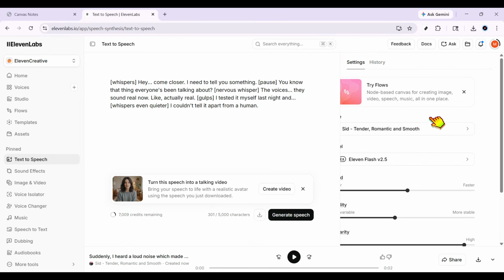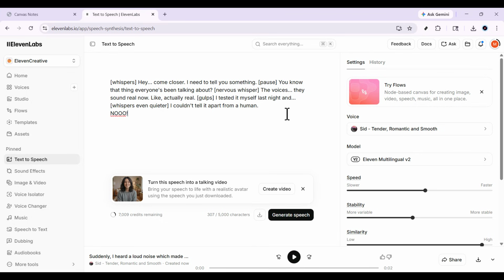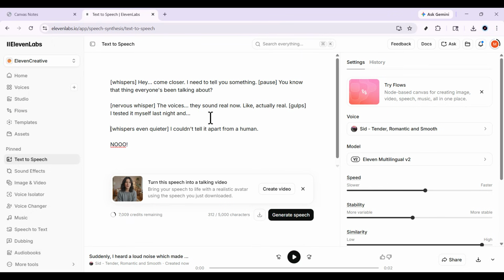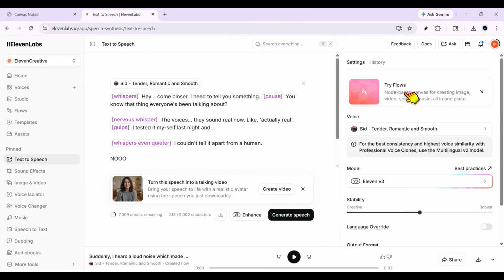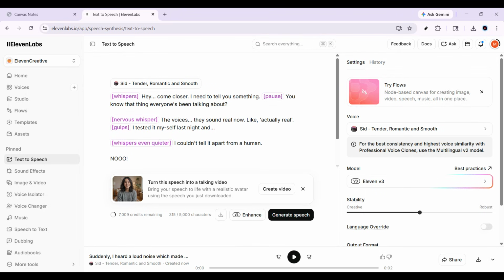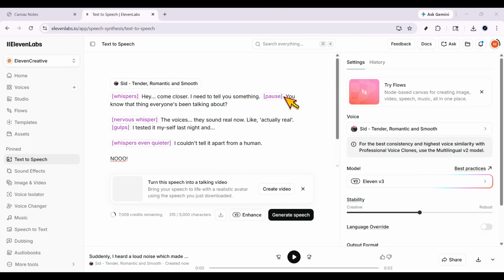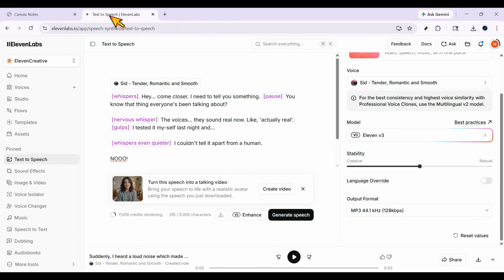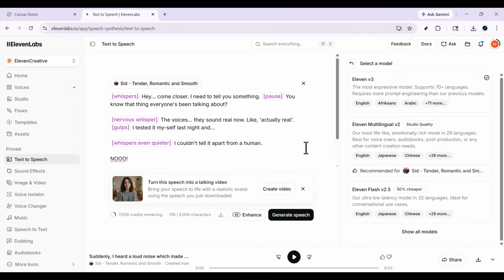How To Emphasize Words In ElevenLabs For Natural & Realistic Voice (Easy Guide)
Learn how to emphasize words in ElevenLabs for more natural and realistic voice delivery. This quick tutorial covers text formatting, V3 audio tags, and slider settings to make AI speech sound more expressive.

🕚Timestamps:
0:00 Intro
0:19 Text Formatting For All Models
1:10 Audio Tags For V3 Only
2:06 Slider Settings For Better Delivery
2:44 Final Tips And Outro

✍️What You'll Learn In This Video:
• How To Force Word Stress With All Caps In ElevenLabs
• How To Add Rhythmic Emphasis With Quotation Marks
• How To Create Dramatic Pauses With Spaced Periods
• How To Slow Down Words With Hyphenation
• How To Use ElevenLabs Audio Tags For Vocal Control
• How To Add Emotional Tone With Excited Whispers And Sighs
• How To Insert Precise Pauses With Break Tags
• How To Tune Stability And Style Exaggeration For Natural Speech

💡Pro Tips:
• Use emphasis sparingly so the voice still sounds human
• Combine pauses and stress for more realistic pacing
• Lower stability for expression, but test before publishing
• Use V3 tags only when your model supports them
• Always listen to a short test clip before generating the full script